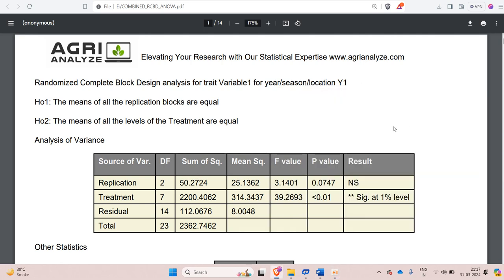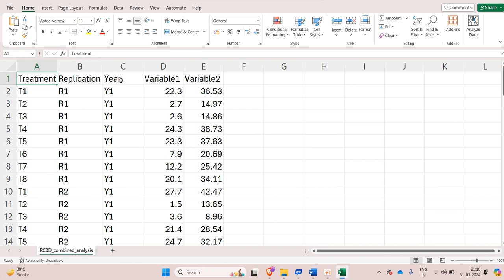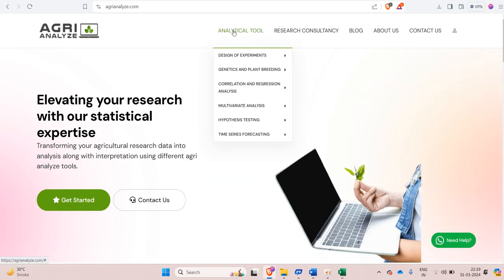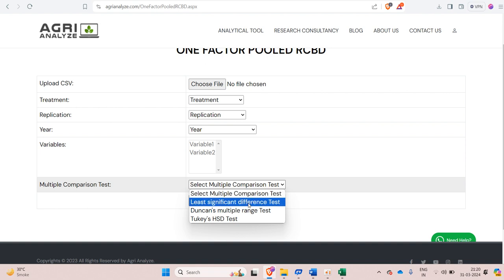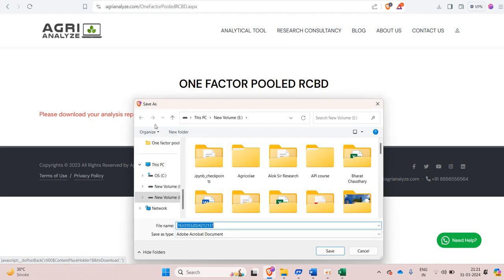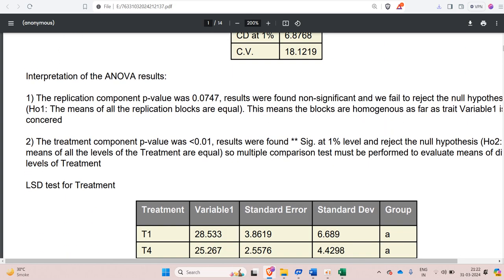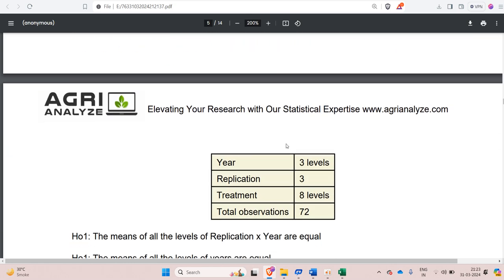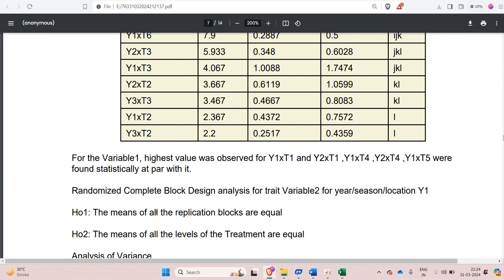Pooled RCBD Analysis using Agri Analyze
Perform Combined analysis of variance for randomized complete block design using Agri Analyze.
Get ANOVA, SEm, SEd, CD and CV for RCBD design combined over locations or year.